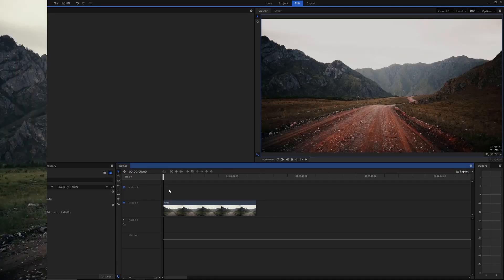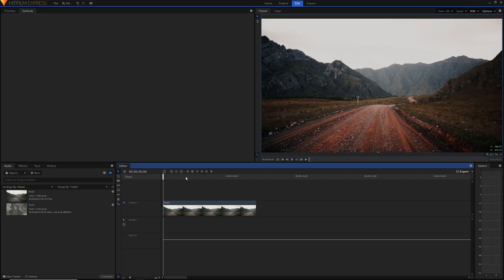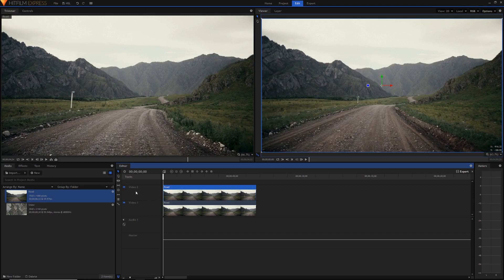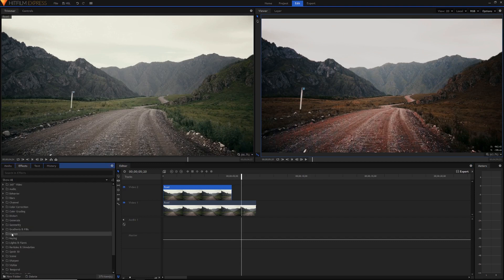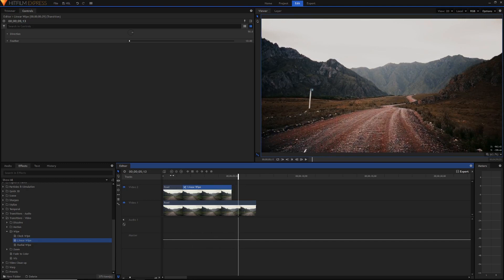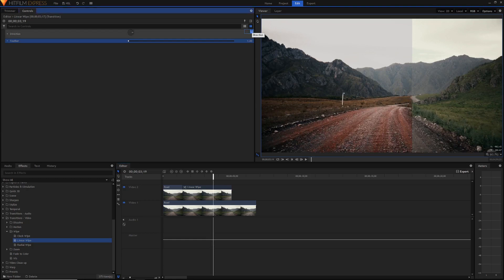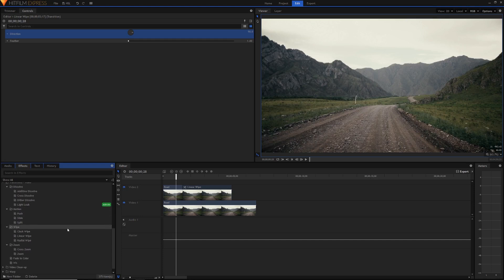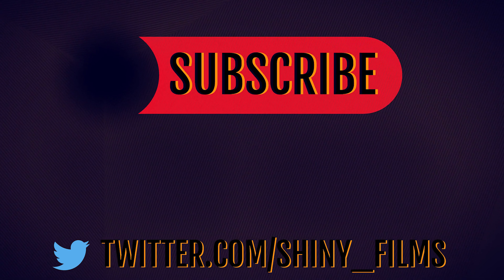How to create a Wipe Transition - Hitfilm Express Tutorial (Simple)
This wipe/slide transition can be used to transition between clips like any ordinary transition - often, however, I use it for subtler motions and for showing the differences between two clips in a tutorial video. This super simple method is not the most powerful or necessarily effective, but is by far the easiest and simplest for beginners.